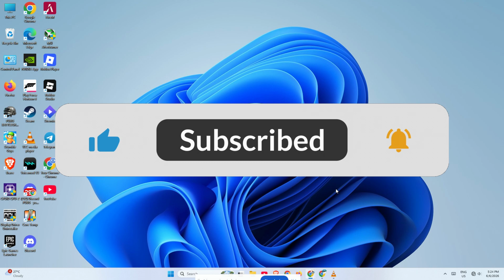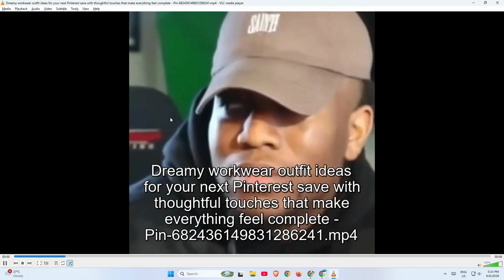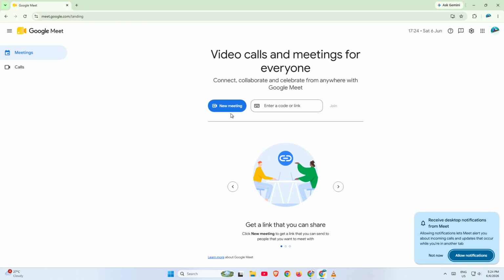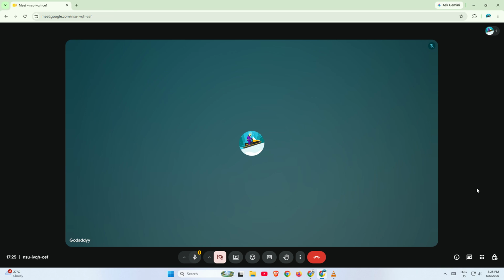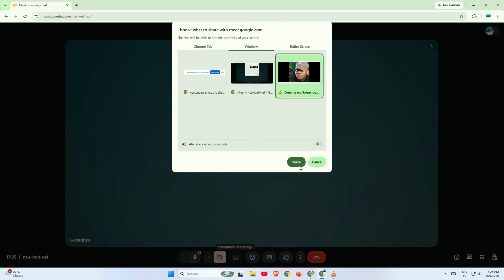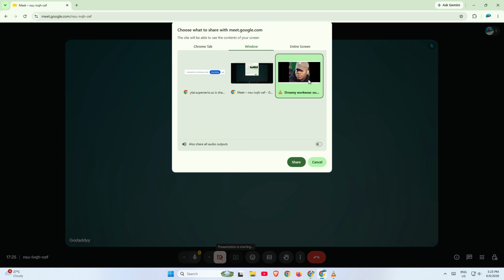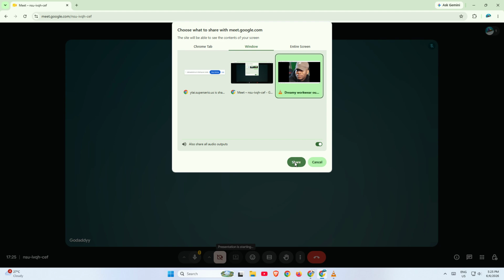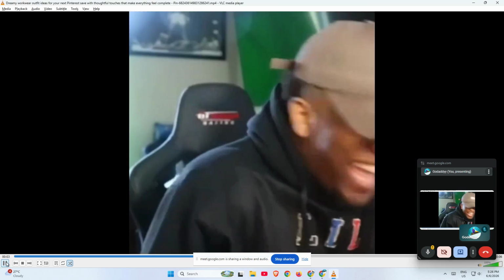How To Share Audio To Google Meet Using VLC (Easy Guide)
Learn how to share audio to Google Meet using VLC with a simple step-by-step setup. This guide shows how to play media, share a browser tab, enable audio, and confirm participants can hear it.

🕚Timestamps:
0:00 Intro
0:19 Open VLC Media Player and load your audio or video file
0:49 Join Google Meet and start an instant meeting
1:11 Select A tab and choose the correct media tab
1:40 Enable also share all audio outputs and click Share
2:03 Play the media and confirm participants can hear it
2:28 Final tips and outro

✍️What You'll Learn In This Video:
• How To Open VLC Media Player For Media Sharing
• How To Join Google Meet And Start An Instant Meeting
• How To Select A Tab For Better Audio Sharing
• How To Enable Also Share All Audio Outputs
• How To Confirm Participants Can Hear The Audio

💡Pro Tips:
• Test your audio before the meeting starts to avoid delays.
• Keep VLC volume and system volume balanced for cleaner sound.
• Always select the correct browser tab to avoid sharing the wrong audio.
• If sound is missing, recheck the share-audio option first.